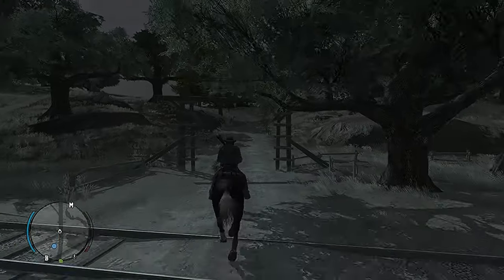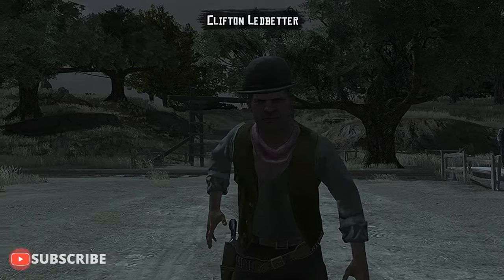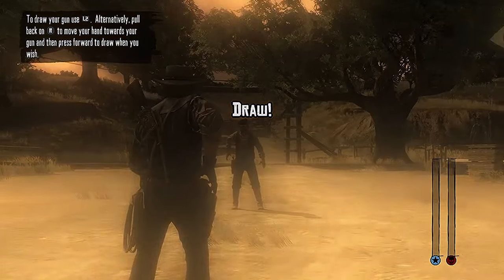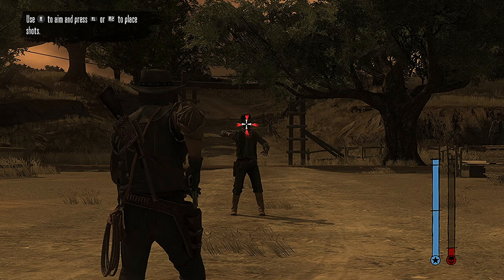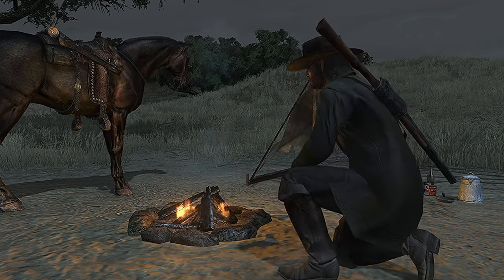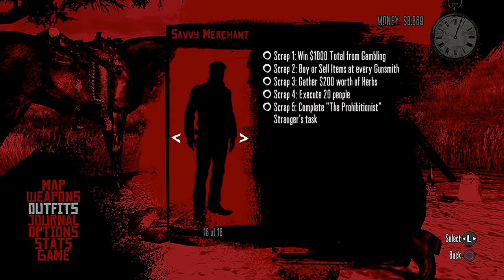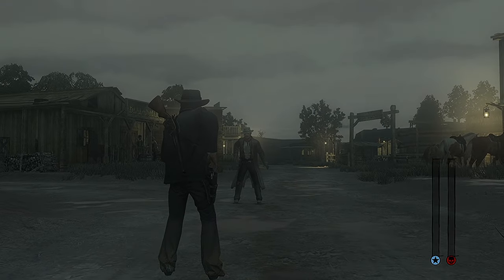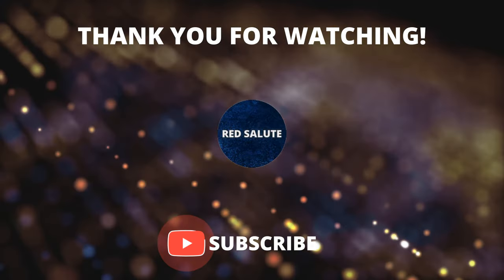How to Duel in Red Dead Redemption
A short tutorial on Red Dead Redemption's duels and which method to use.

0:00 Introduction
0:42 Tutorial & Drawing
2:12 Alternative Method
4:04 Practice